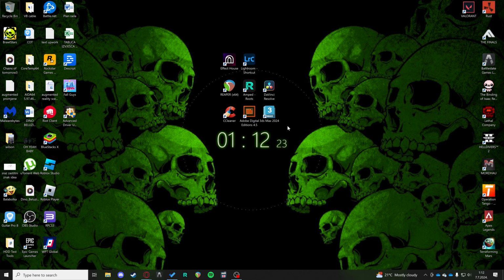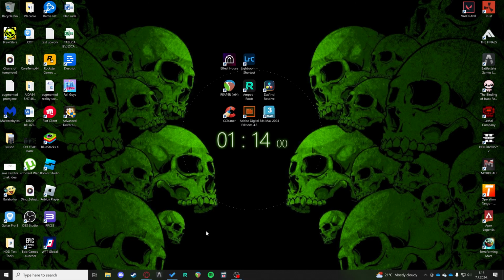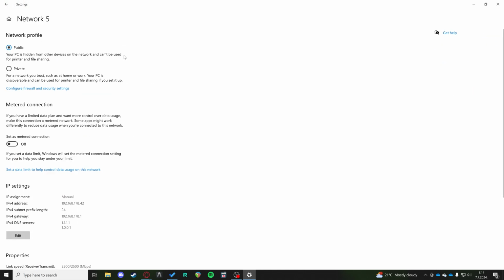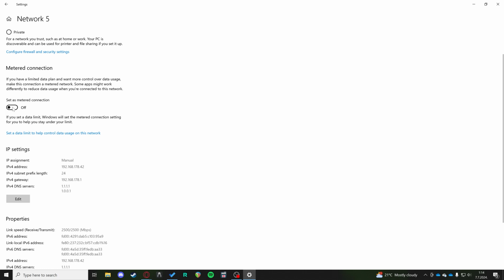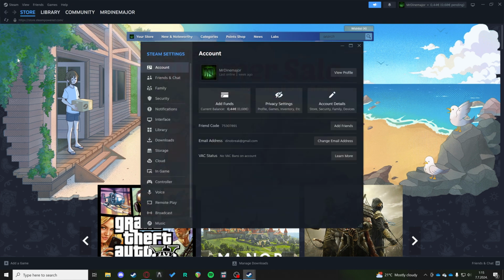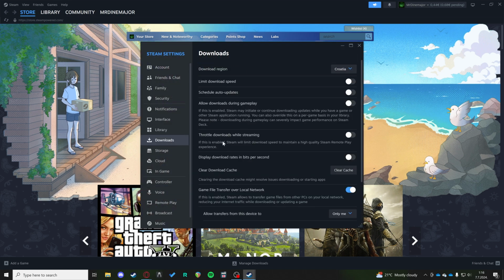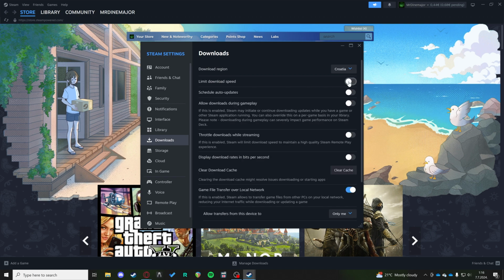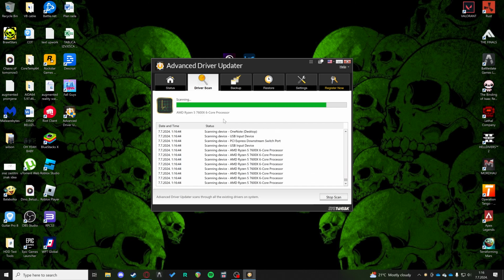How to Fix Slow Download Speed on Steam (Increase Speed!)